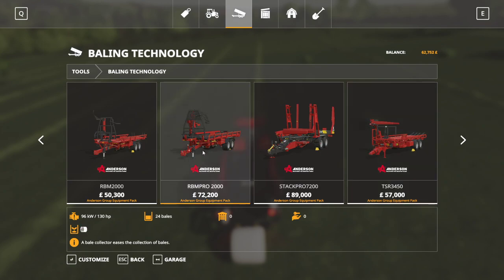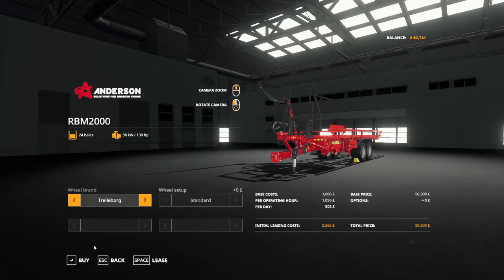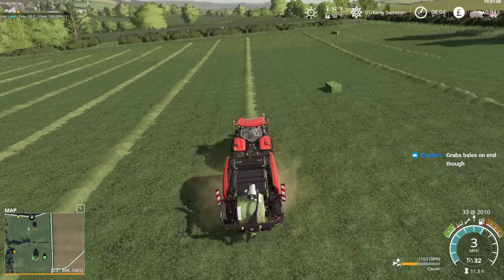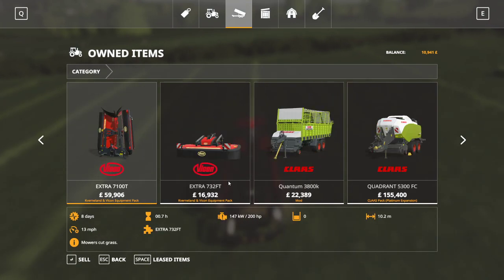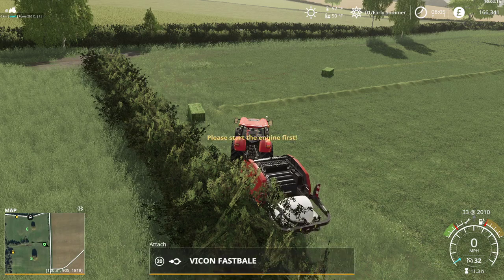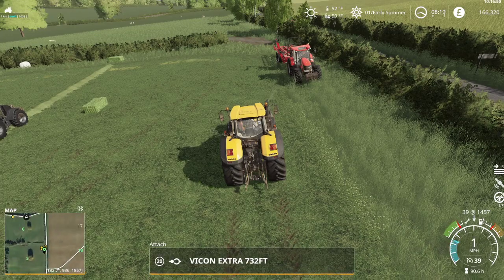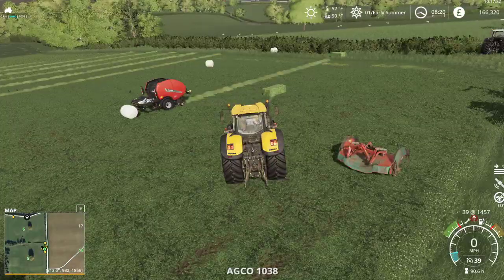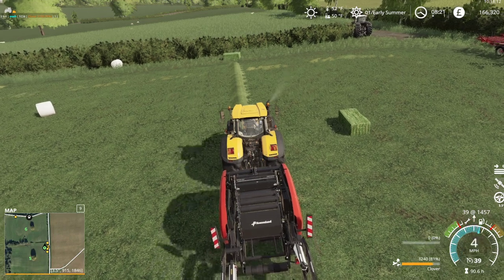FS19 - Oakfield Farm - Ep 69b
Episode 69 - Discovering Clover
So with a fail on the xTractor, next we'll give the fast baler a go. Seems it bales and wraps clover ok. But it's a bit slow behind the CaseIH (about 260hp)... and the Claas (about 380hp) is no improvement. Well we're not baling at 4mpg, so we need another solution!!